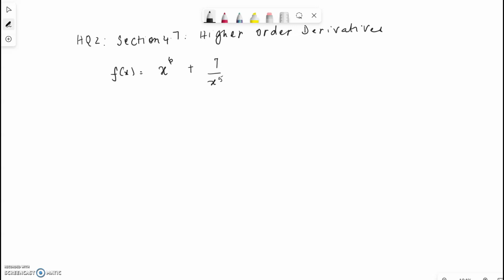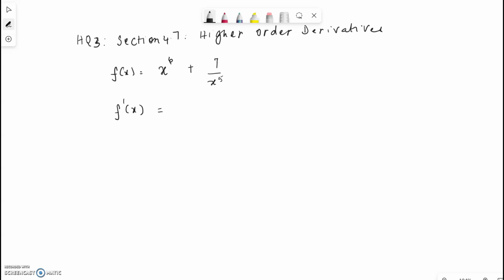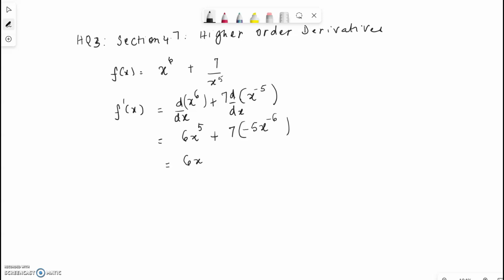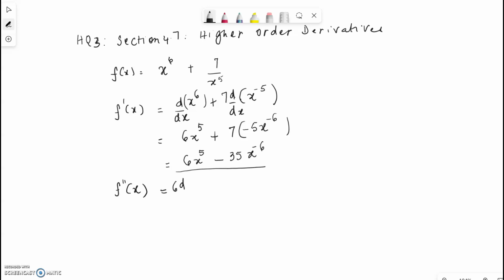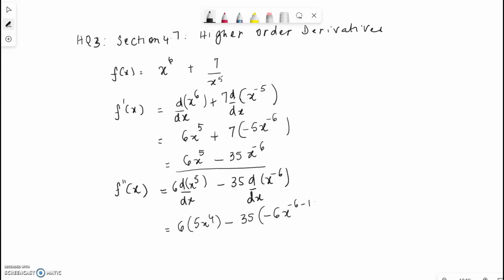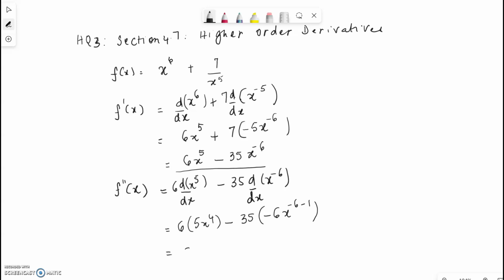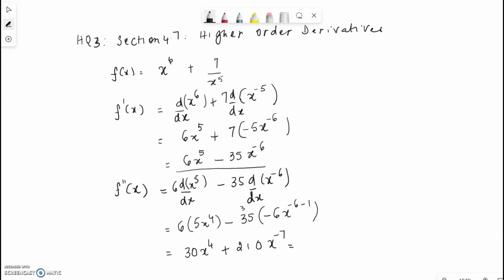Section 4.7: Higher Order Derivitives HQ3